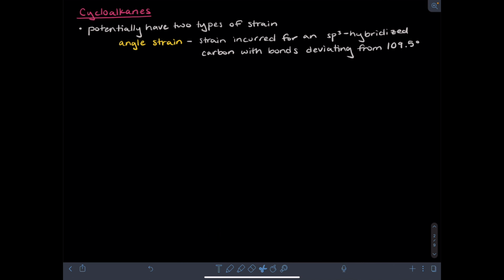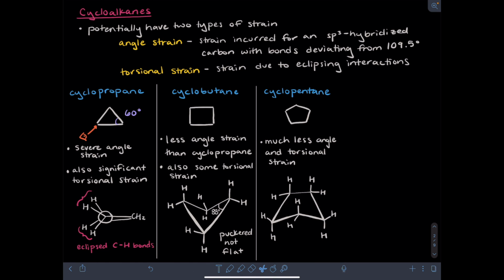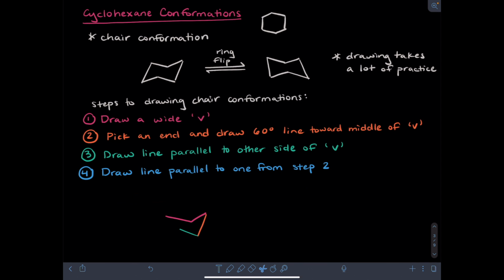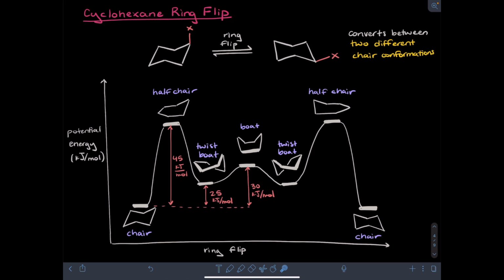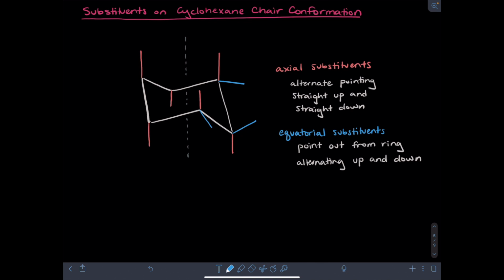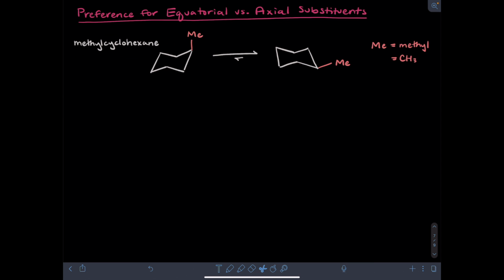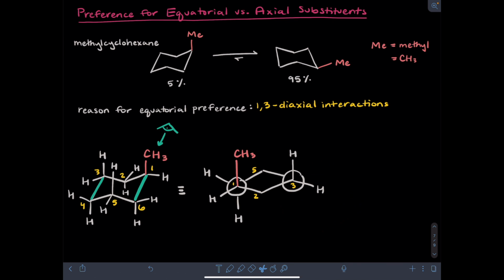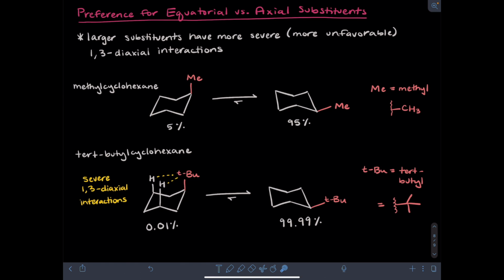Alkanes III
Cycloalkanes

0:00 Strain & cycloalkane ring size
4:19 Drawing cyclohexane chair conformations
7:01 Cyclohexane ring flips
9:24 Axial & equatorial substituent positions
14:39 Preference for equatorial vs axial substituents